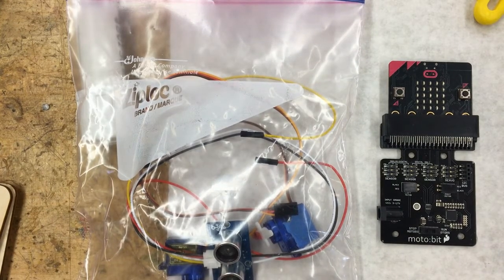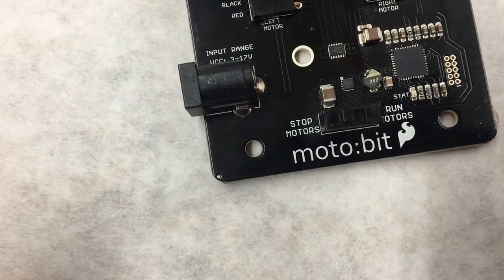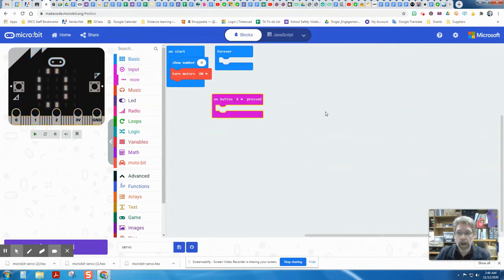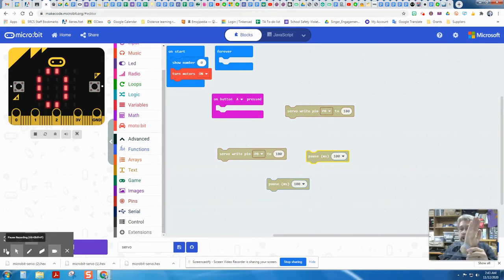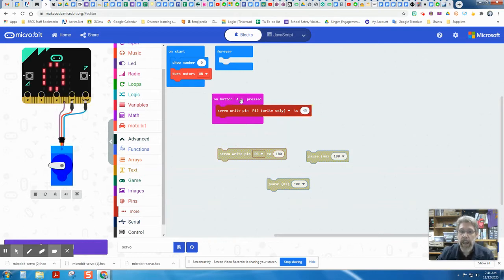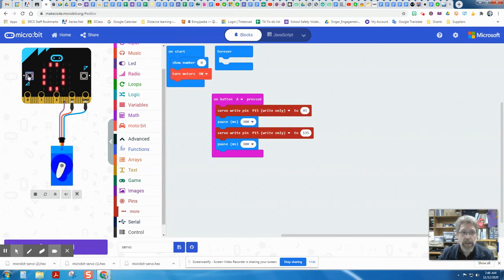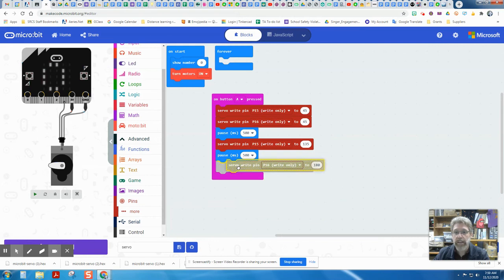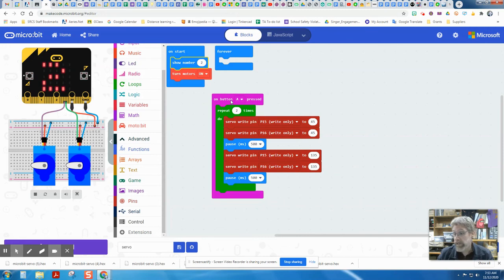Servos on a motobit